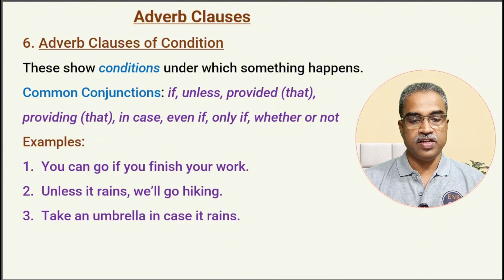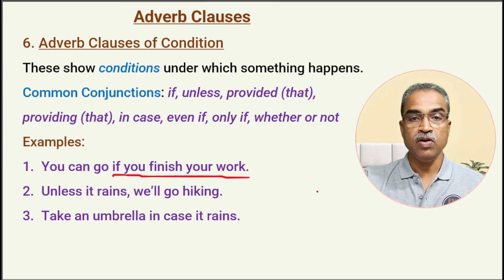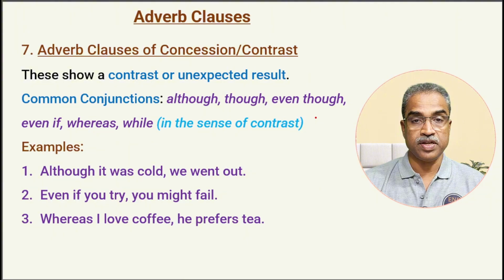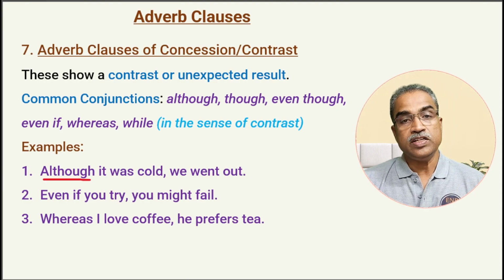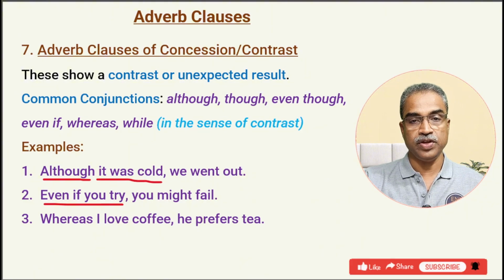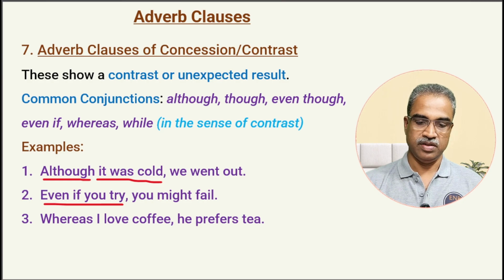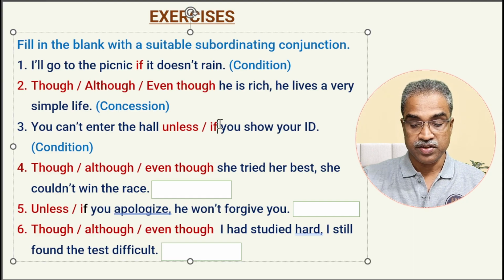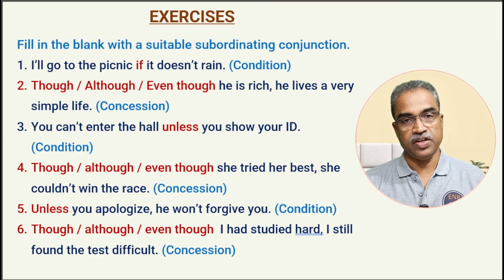Adverb Clauses of Condition & Contrast | Meaning & Usage -03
Struggling to understand condition and contrast in sentences? This lesson will make it simple and clear!
Master Adverb Clauses of Condition & Concession and take your grammar to the next level.

In this video, you’ll learn Adverb Clause -03, focusing on how clauses express conditions and contrast/concession in English. These structures are essential for forming complex, meaningful sentences and improving both writing and speaking skills.

📘 What you will learn:
What adverb clauses of condition are
What adverb clauses of contrast/concession are
How these clauses function within a sentence
Key structures and grammar rules for correct usage
How to improve sentence clarity and expression

This video is perfect for:

School students
Anyone aiming to strengthen grammar and sentence structure

🌍 This video is available in multiple languages. Use the settings option to select your preferred language. Click ⚙️ Settings → Subtitles/Audio.